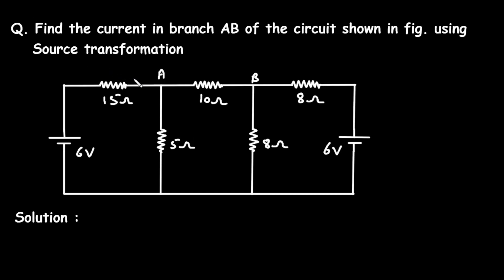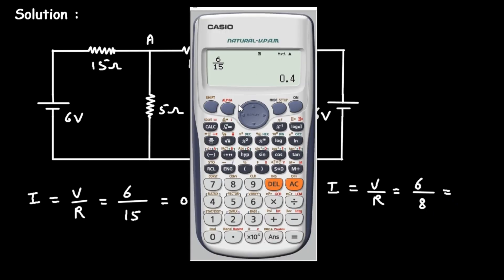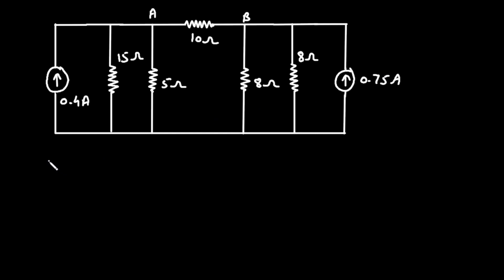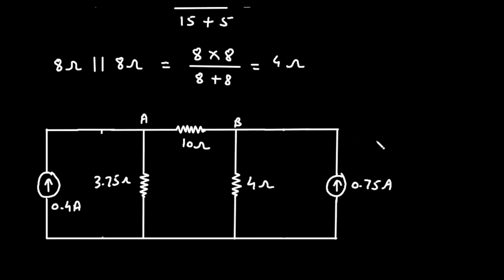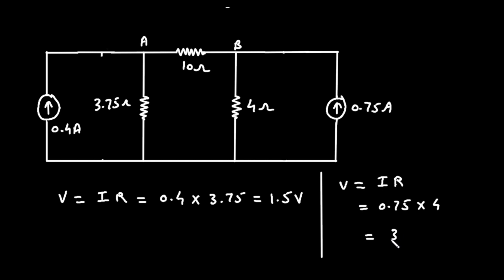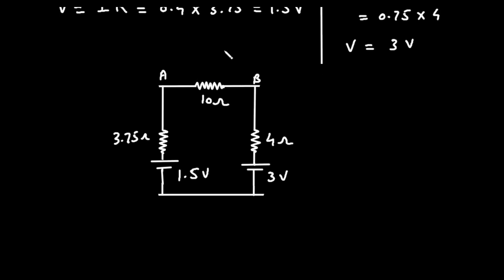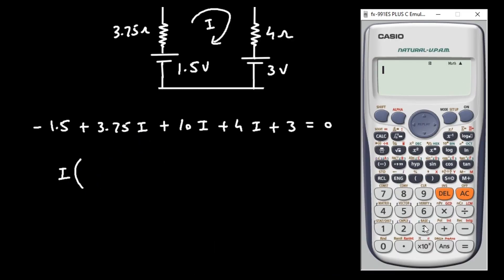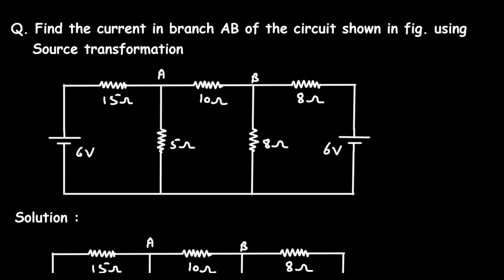Source transformation Problem | Electrical Engineering